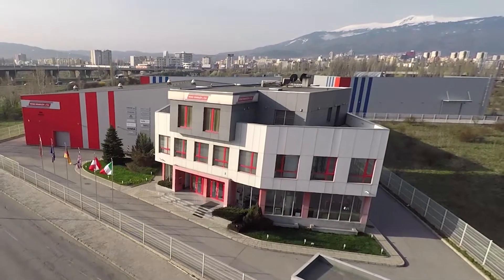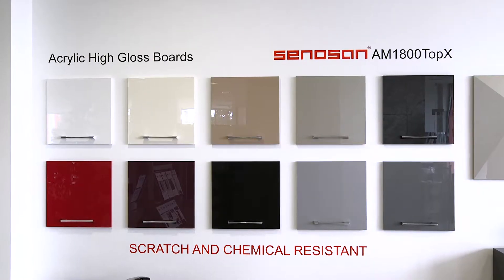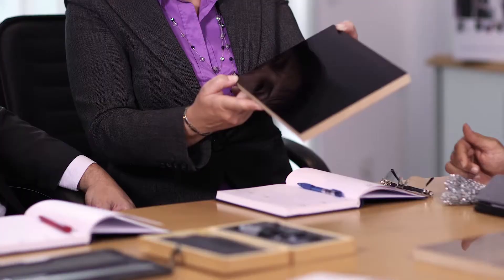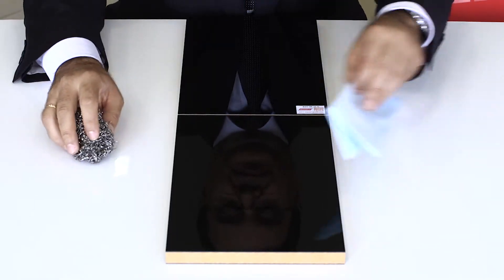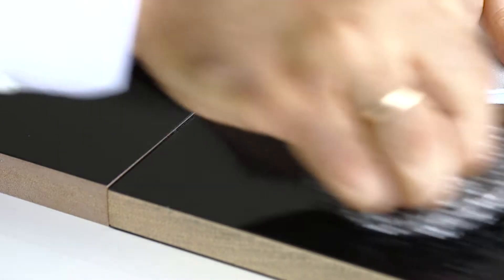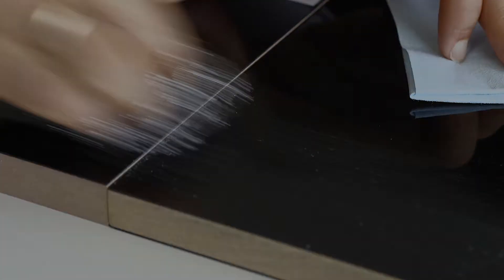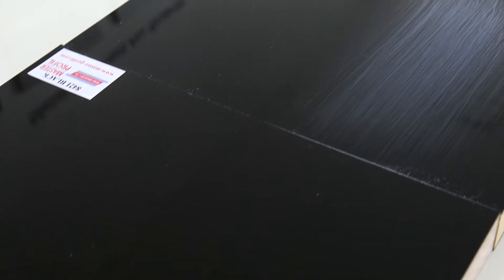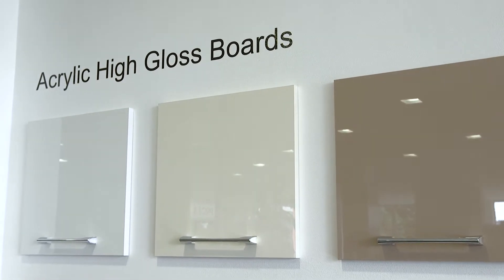Acrylic high-gloss boards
Scratch resistance test of acrylic high-gloss boards with chemical & scratch resistant acrylic surface from Senosan